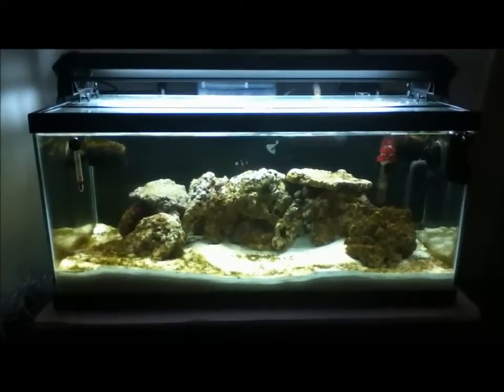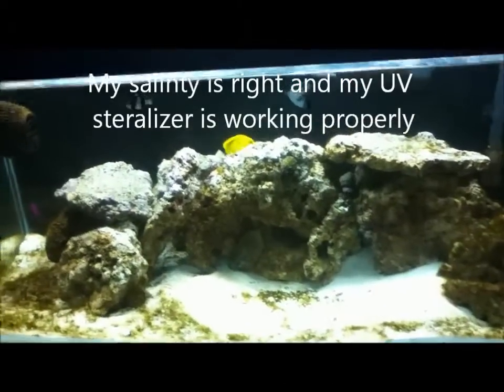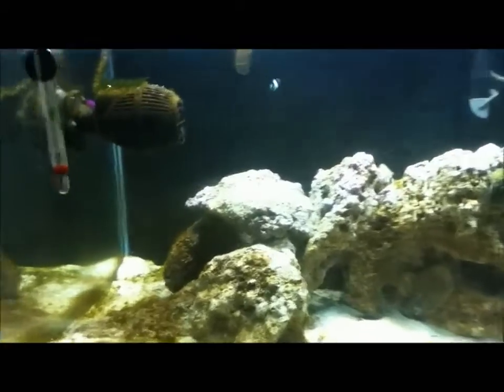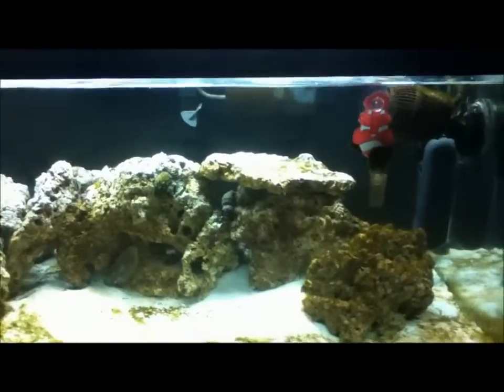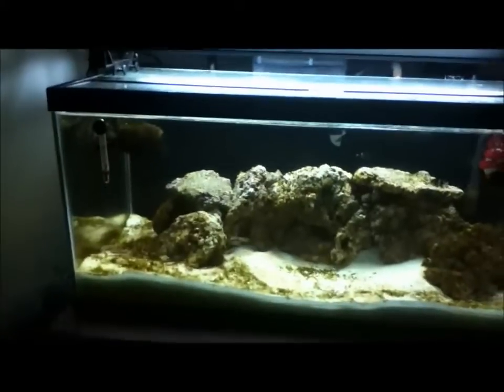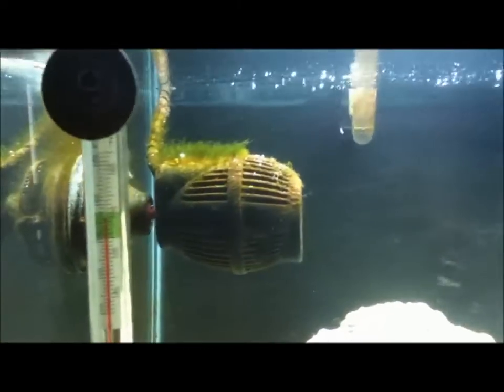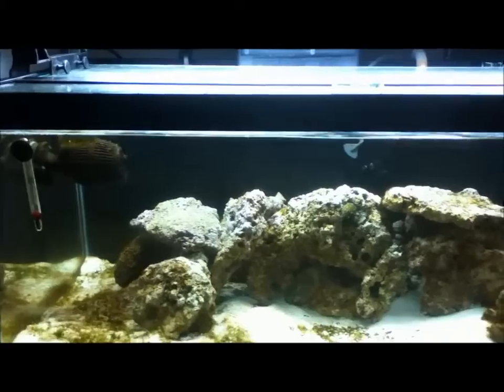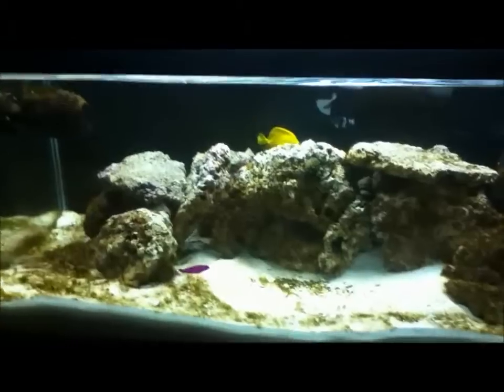How to Saltwater Aquarium Day 18